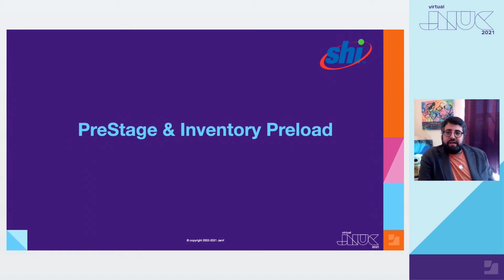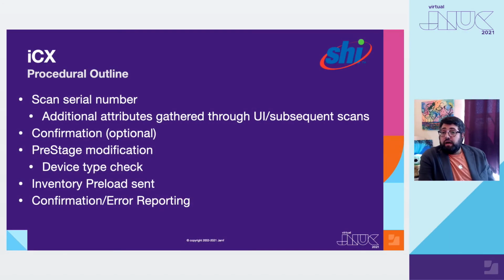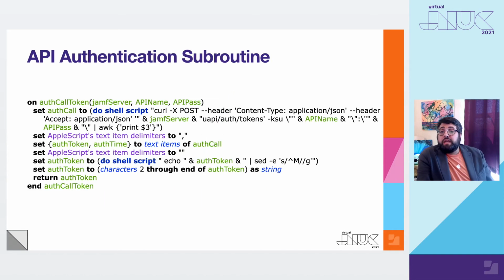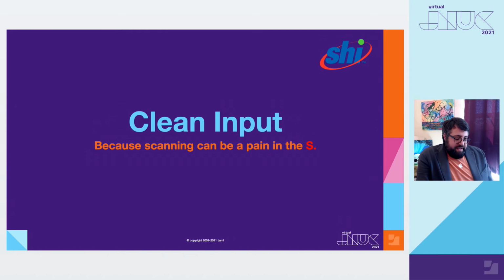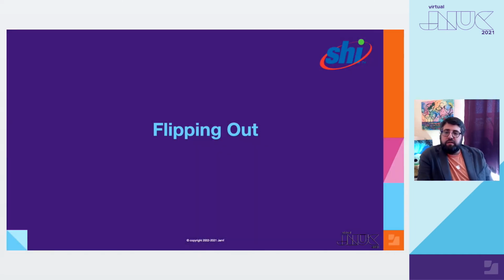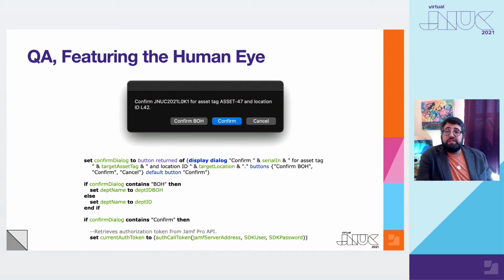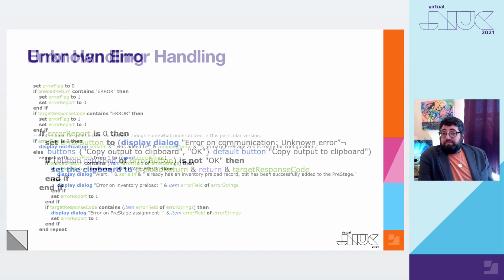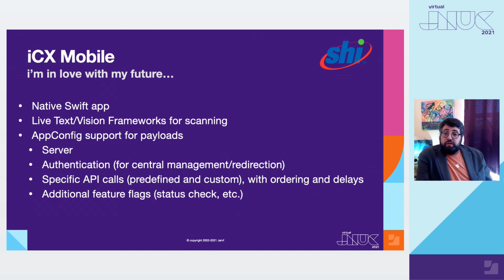The SHI Variance Authority: Protecting the Timeline with the Jamf API for Apple devices | JNUC 2021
What you need when you need it. It’s a simple edict, but one that can be hard-won at times. Luckily, the Jamf API can do a whole lot to get that data accessible, and we’ll cover how to build successful utilities, scripts, and workflows to provide for a device’s full lifecycle. Covering elements of both the Classic and Pro APIs and their real-world utility in pre-onboarding, daily use, and redeployment, your Apple fleet can be ready for all time. Always.